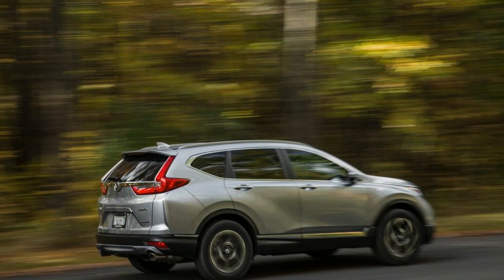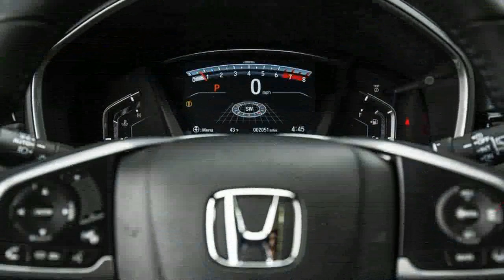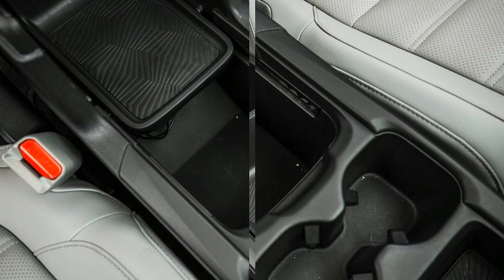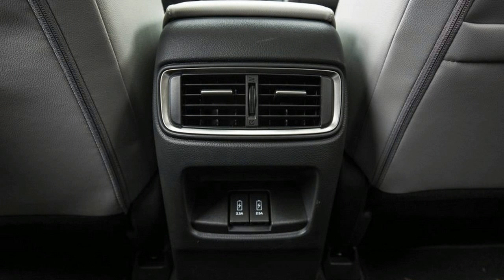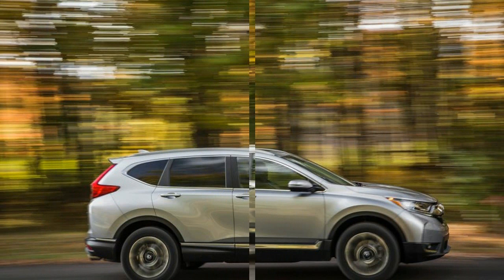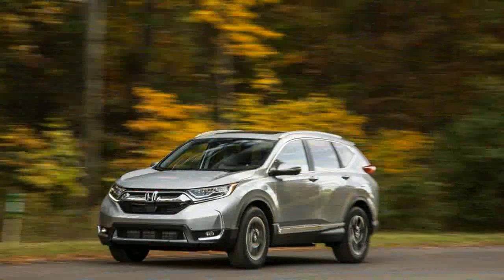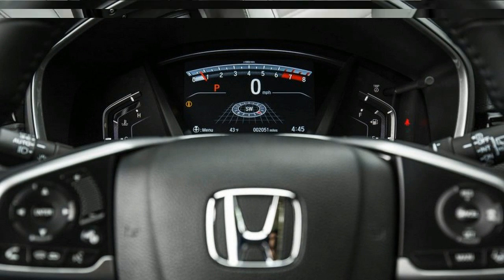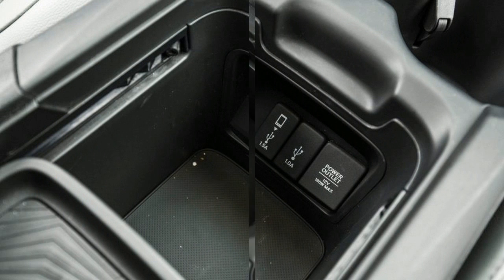Hot News Low Price 2017 Honda CR V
Hot News Low Price 2017 Honda CR V - As many a one-hit wonder has discovered, getting to the top of the charts is a cakewalk in comparison to how difficult it is to stay there. The key is to keep innovating without alienating loyal fans, and this applies to automakers as much as any pop-culture creator. Miscalculate when redesigning a satisfying vehicle and, well, remember the uninspired 2012 Honda Civic? Honda wasn’t about to risk alienating buyers of its top-selling CR-V crossover. With almost four million units sold since its 1997 introduction, it’s little surprise to find that the 2017 Honda CR-V, although entirely new, comes across as more of a thorough remix than an entirely new composition.